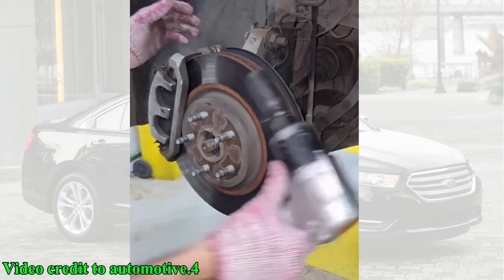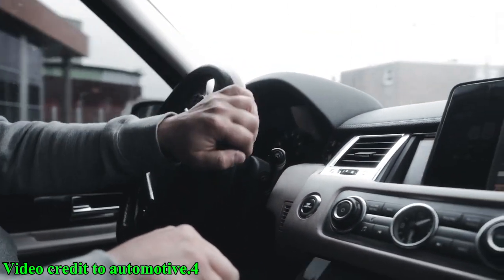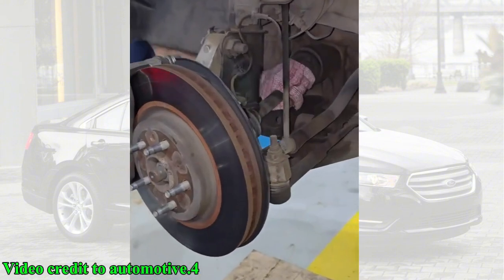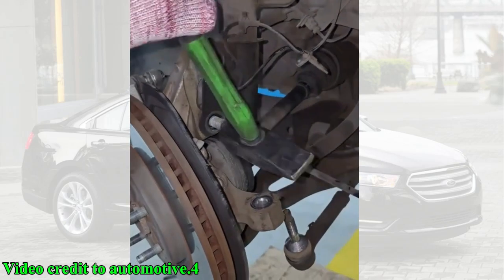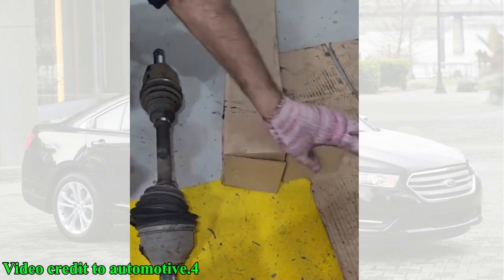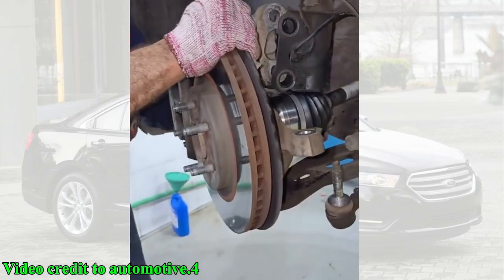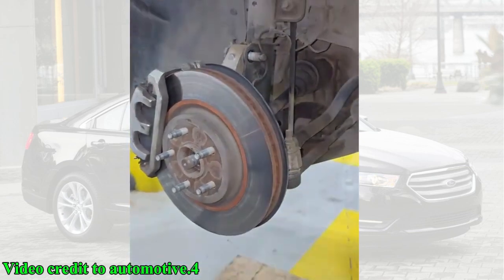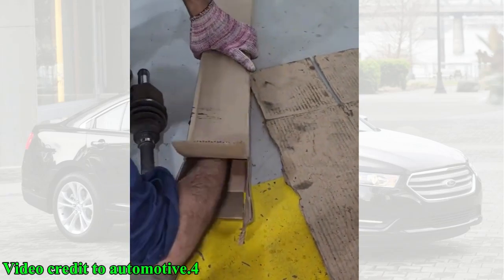Stop Clicking & Popping Noises | How to Replace a Ford Taurus CV Axle (Step-by-Step)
Is your Ford Taurus making a loud clicking or popping noise when you turn? You've come to the right place! This comprehensive, step-by-step guide shows you exactly how to replace the entire front CV axle assembly at home. Follow along as we transform this common problem into a simple, money-saving DIY project.